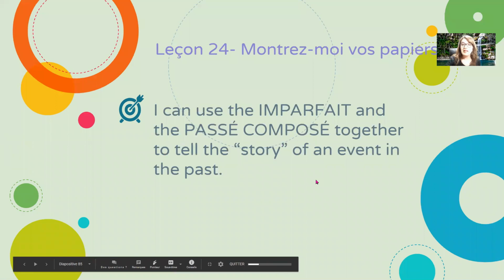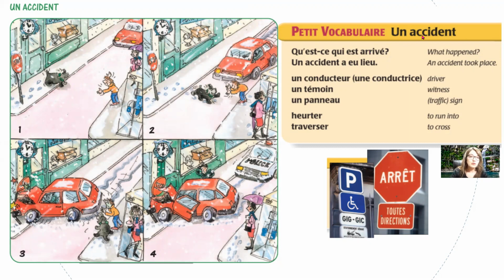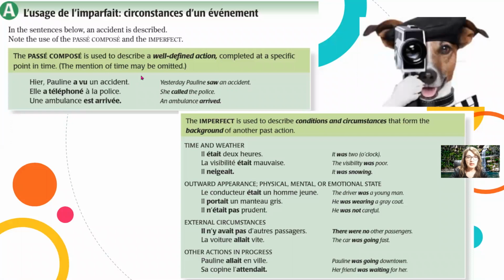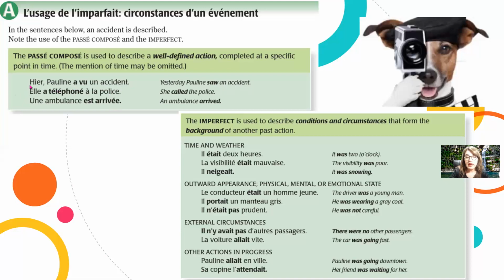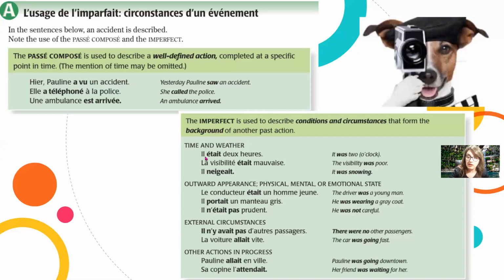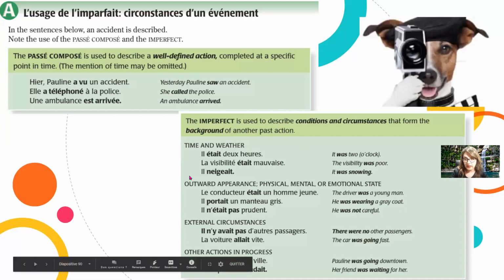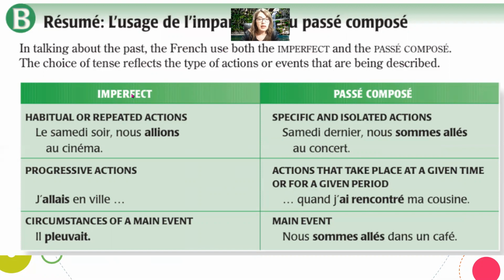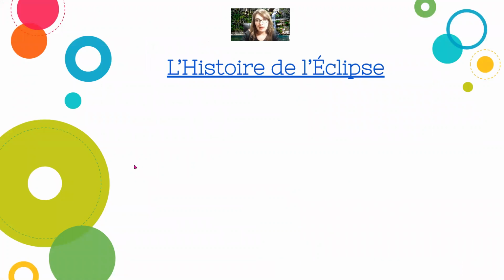FR3 L24 Montrez moi vos papiers. Usage de l'imparfait et du passé composé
Usage de l'imparfait et du passé composé